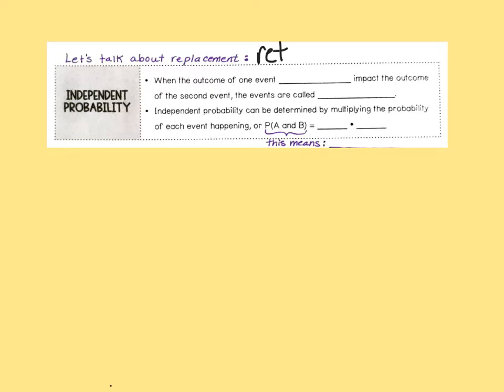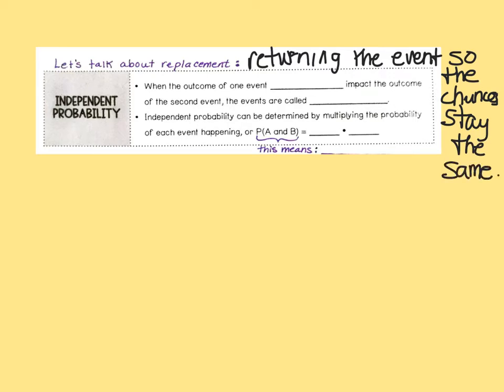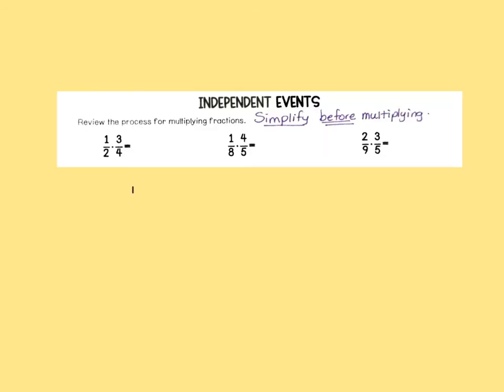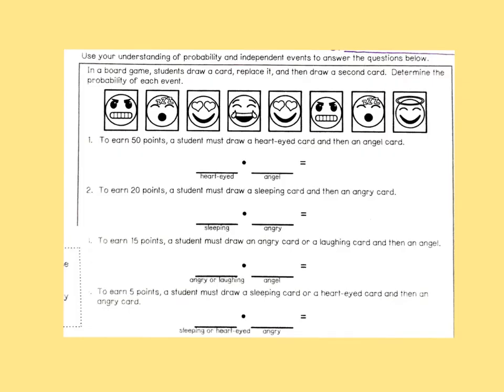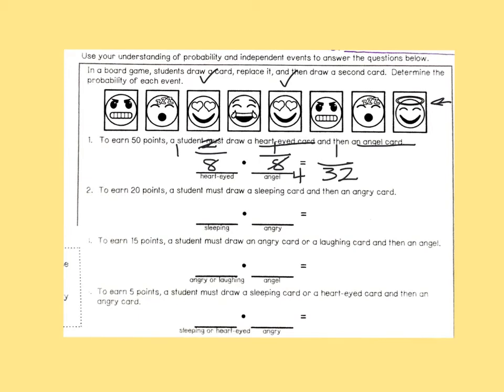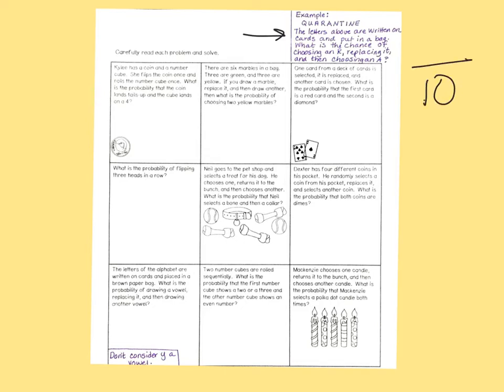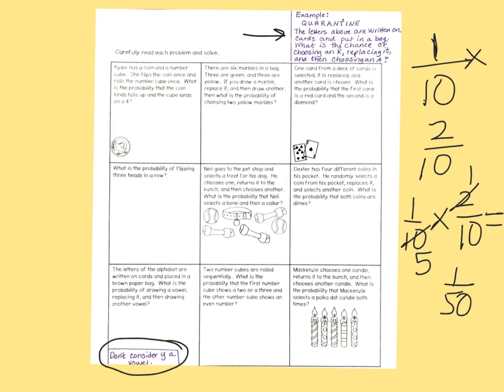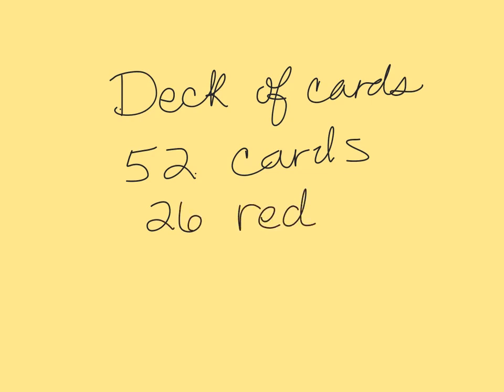Independent events notes